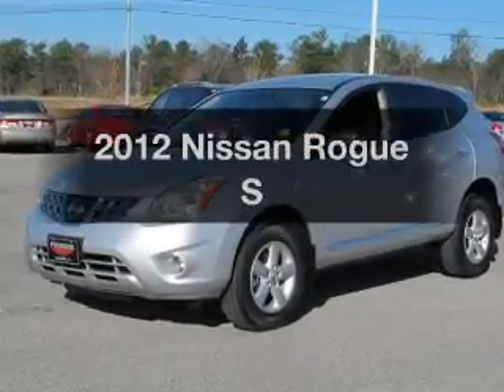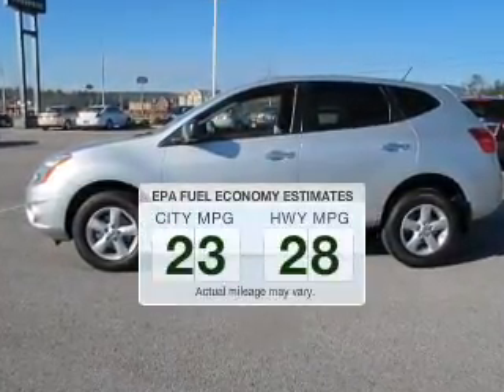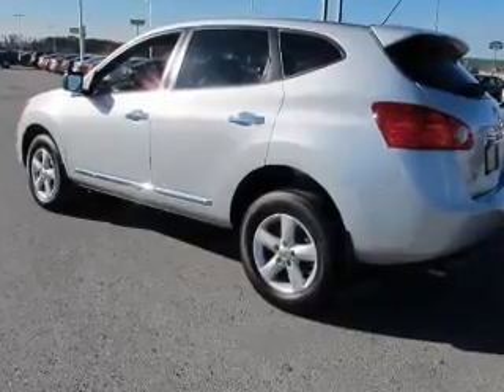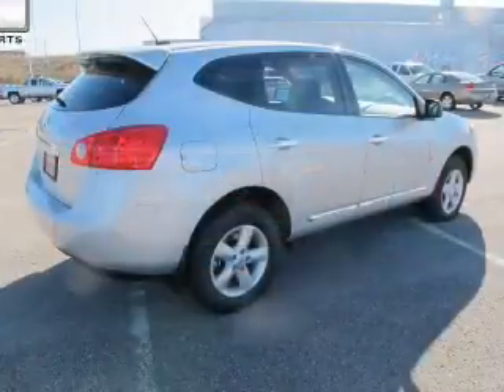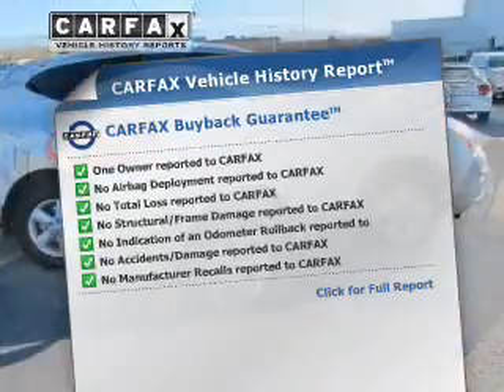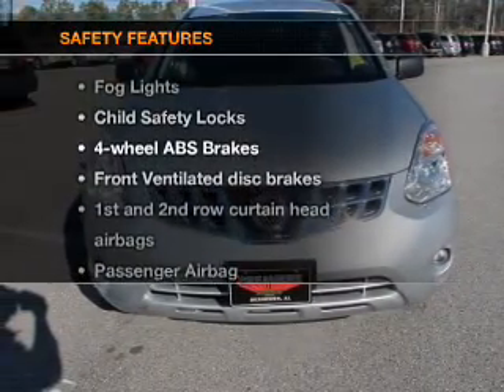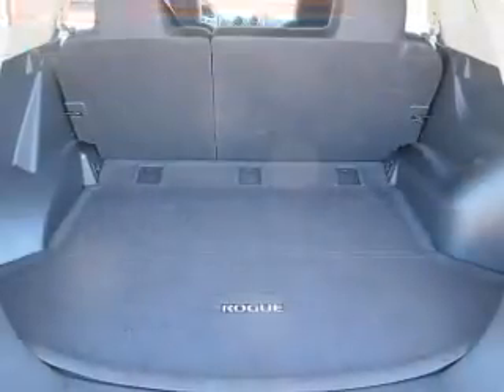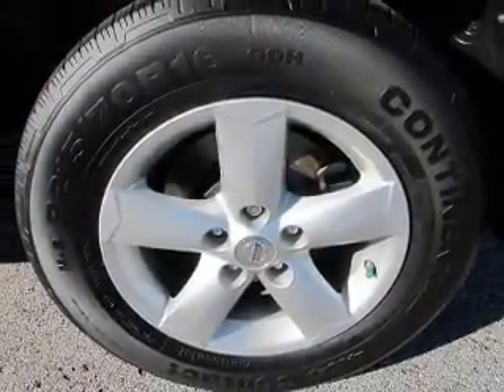2012 Nissan Rogue - Bessemer AL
Year: 2012
Make: Nissan
Model: Rogue
Trim: S
Engine: 2.5 liter inline 4 cylinder 16 valve
Transmission: Automatic CVT
Color: Brilliant Silver
Mileage: 21439
Address:
4990 Premiere Parkway